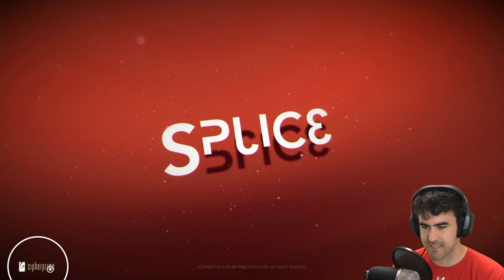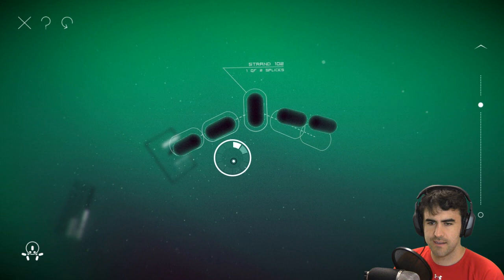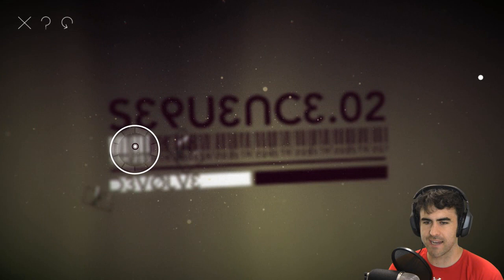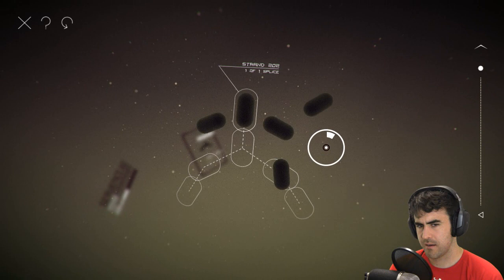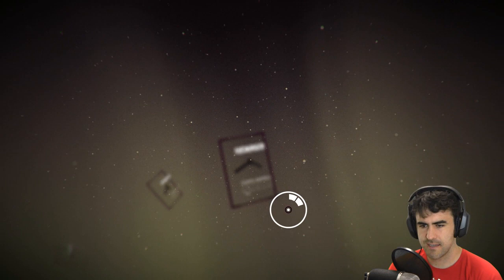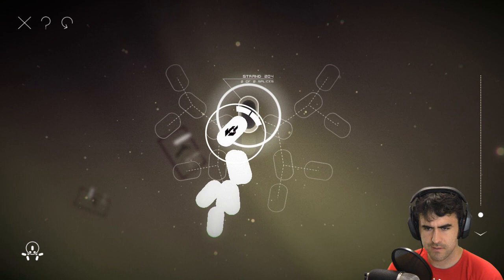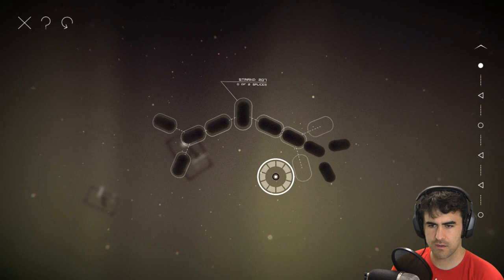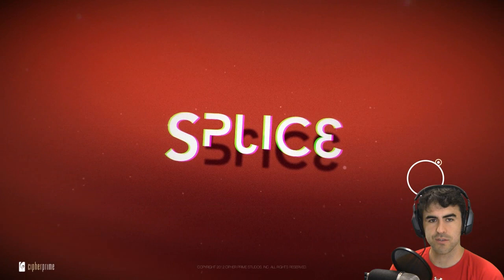Splice Gameplay PC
Interested in a YouTube partnership?